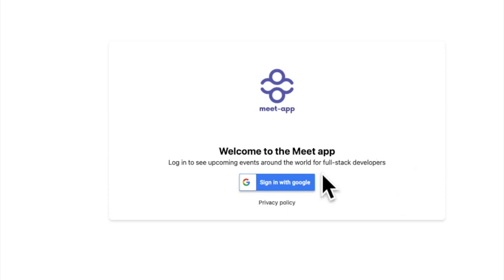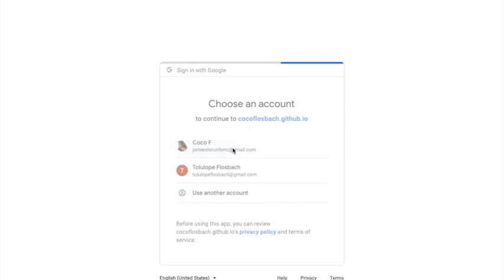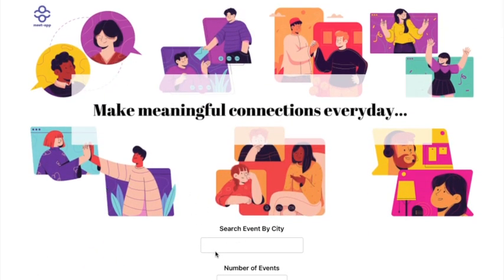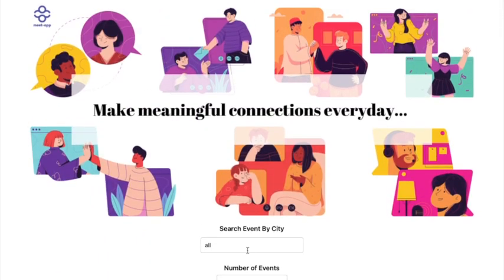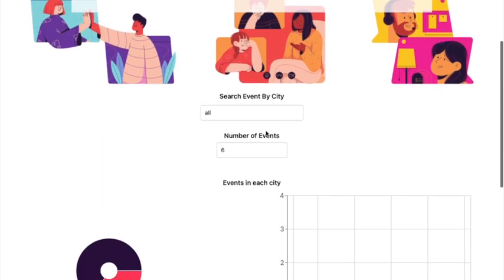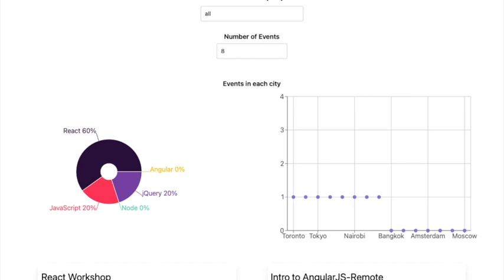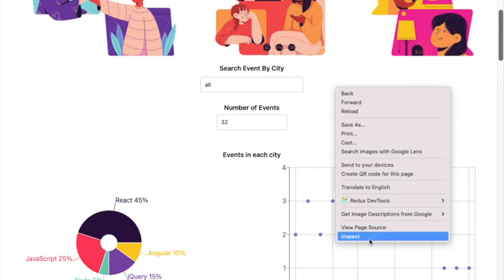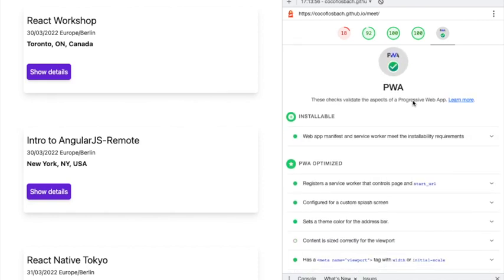Meet App Live Demo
The Meet App is a progressive web app built using react that enables its users to view upcoming events for a specific city for professional, networking, or job search purposes. The app was, built using a serverless function hosted by the cloud provider, AWS.